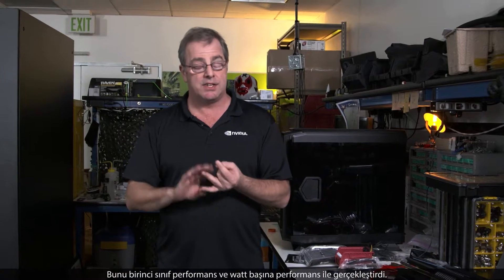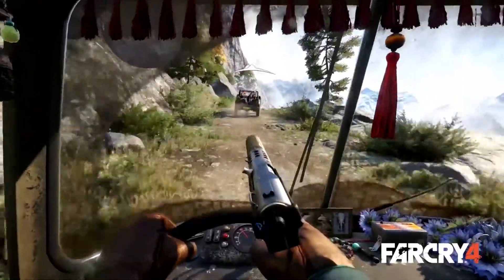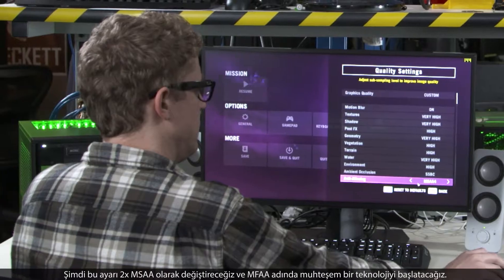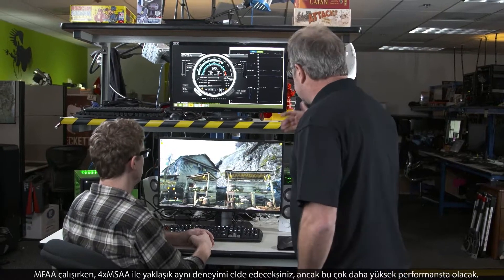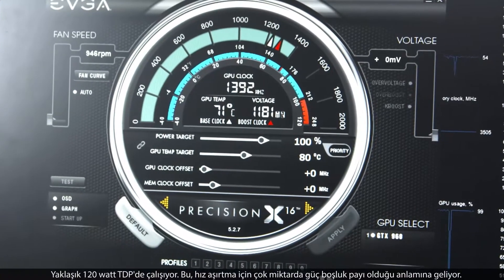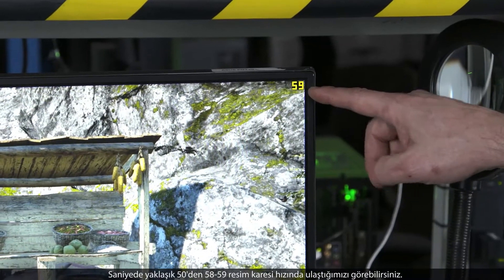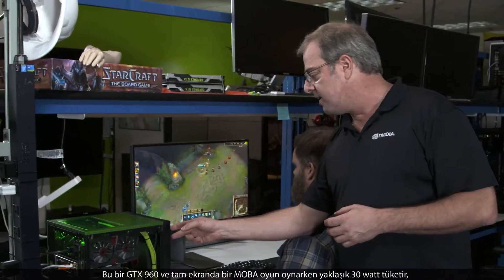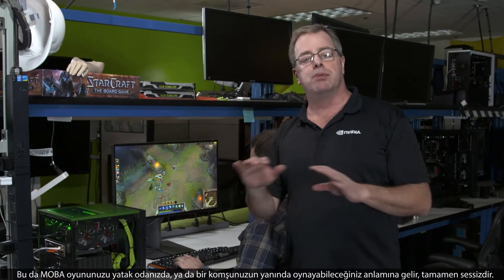NVIDIA GeForce GTX 960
Maxwell ailesinin en yeni üyesi ile tanışın.